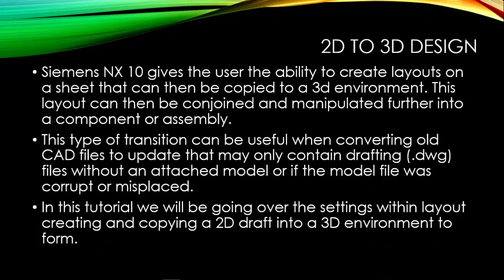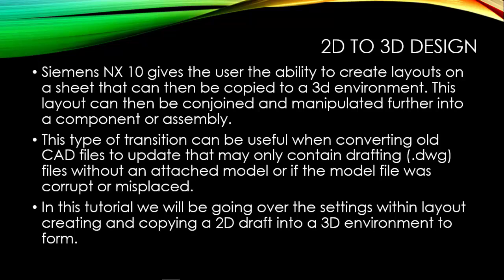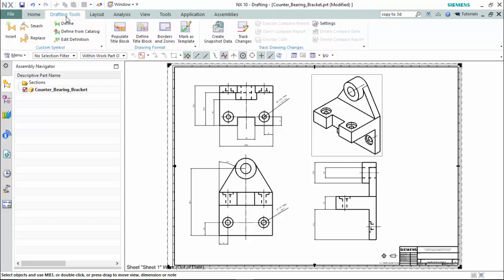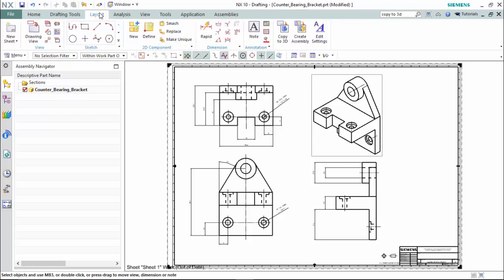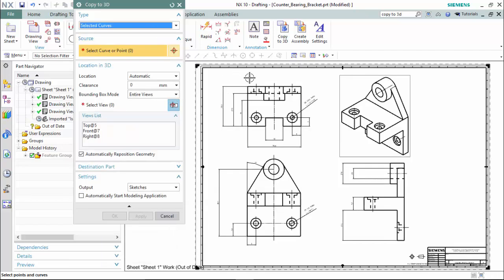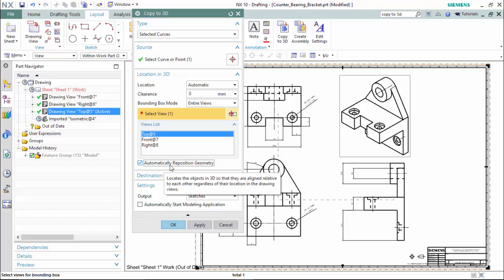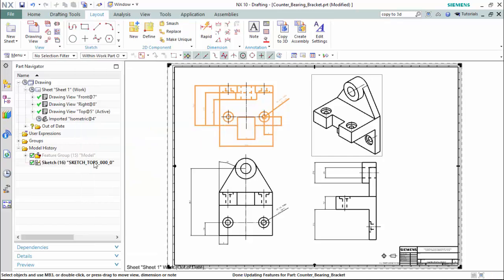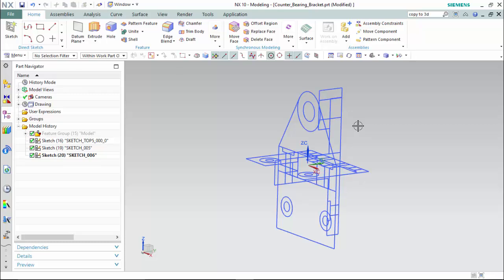Siemens NX 10 - 2D to 3D Design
Siemens NX 10 - 2D to 3D Design of a Counter Bearing Bracket